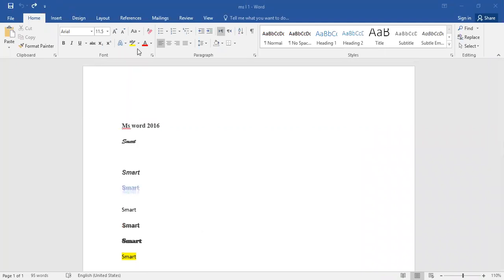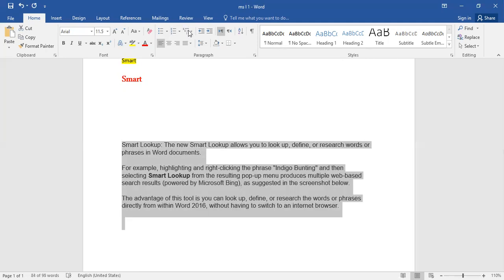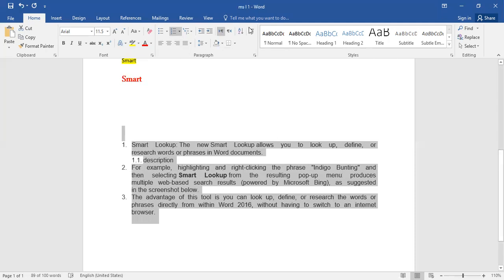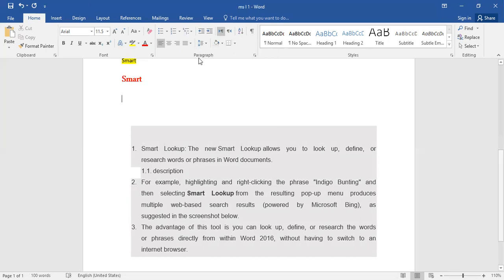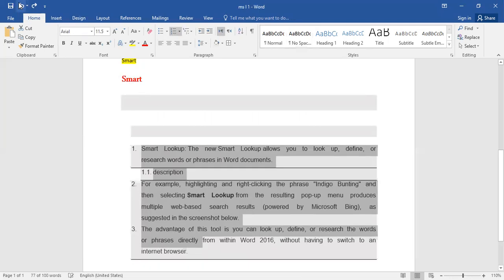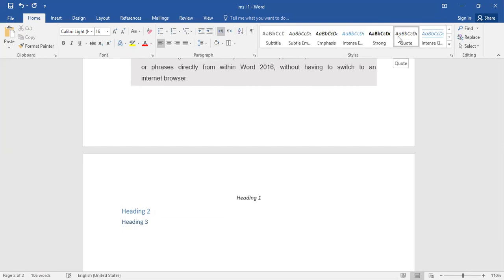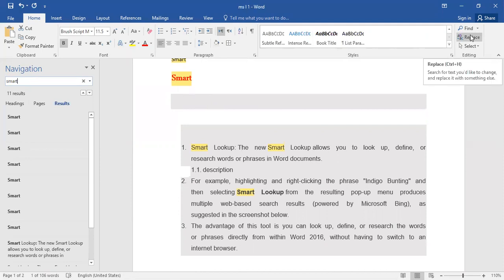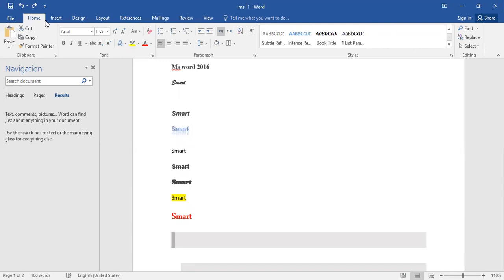how to edit a paragraph on MS word / aligning/ styling/ editing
MS Word 2016 detailed lecture 2